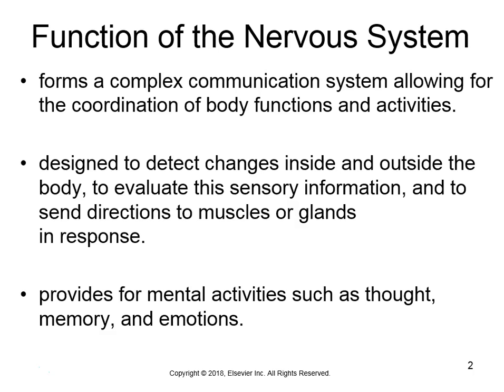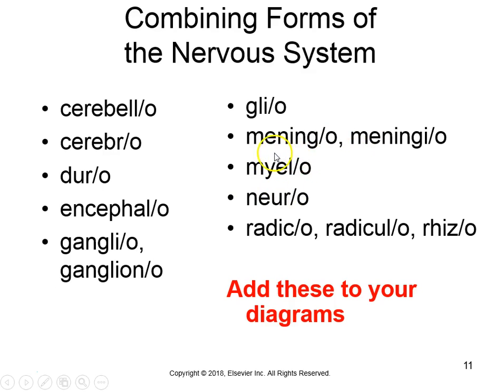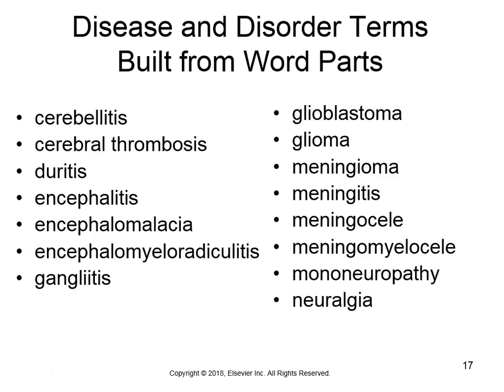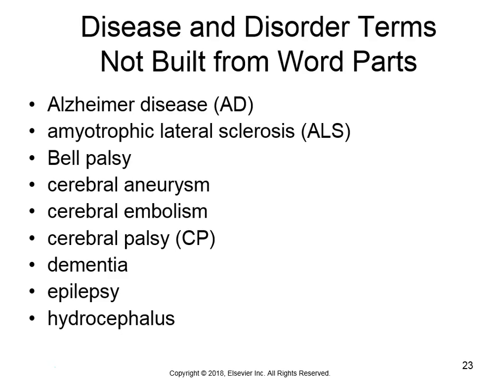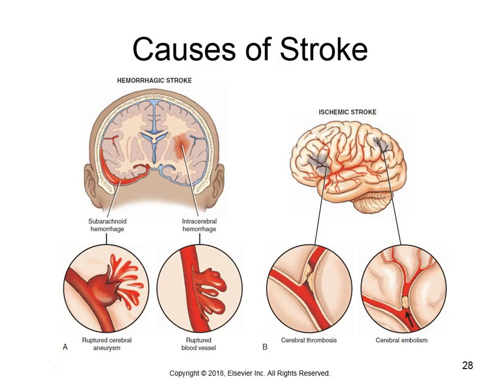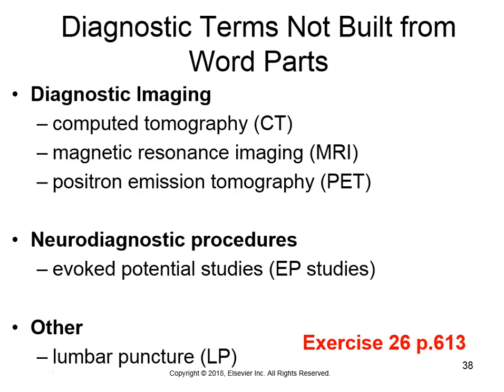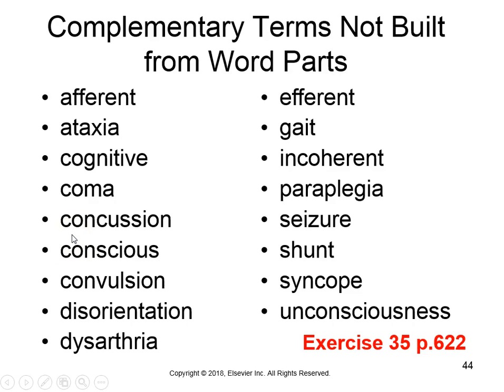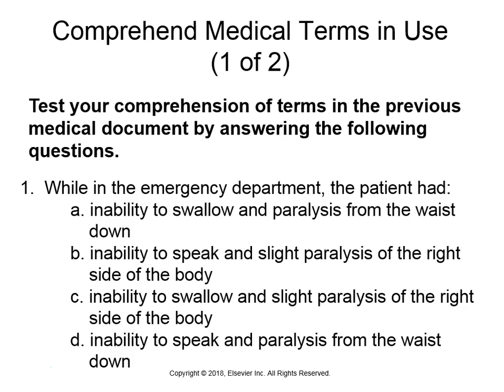Chapter 15 Nervous System and Behavioral Health 10thed